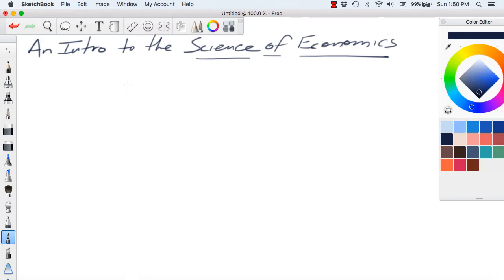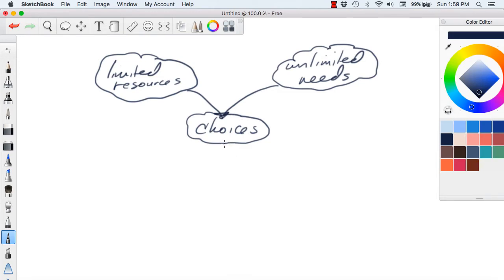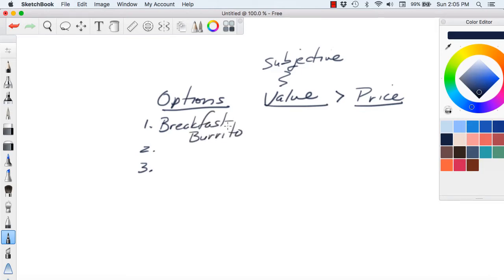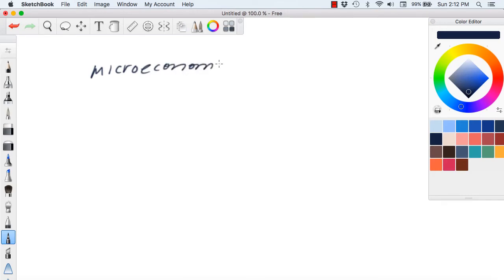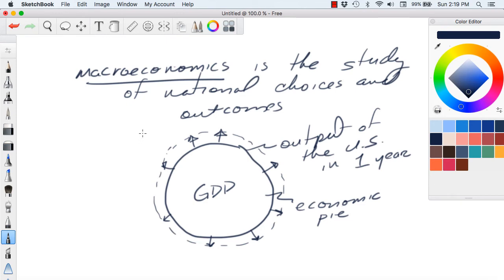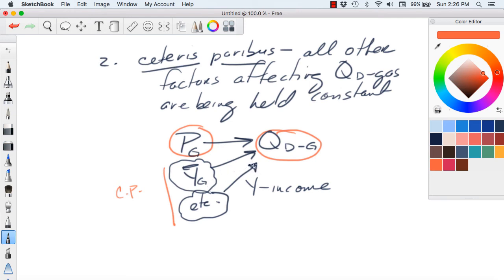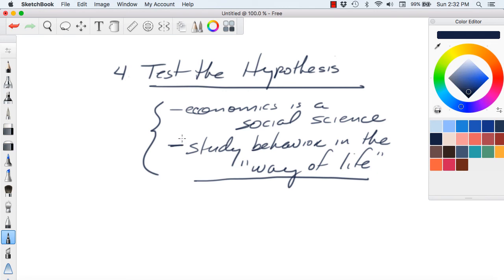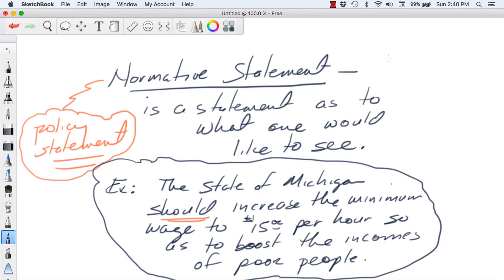Intro.Science.Economics.U1.T1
Ron Cipcic reveals the definition of economics as well as key concepts related to the general "study of how people make choices in a world of scarcity."